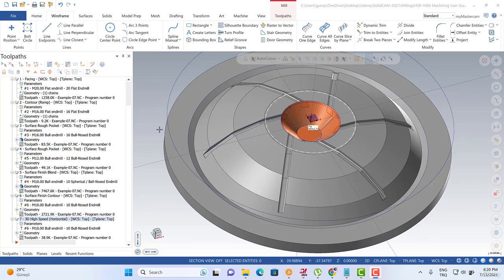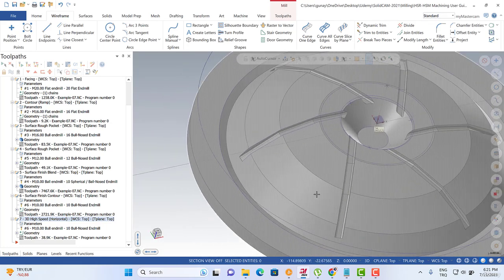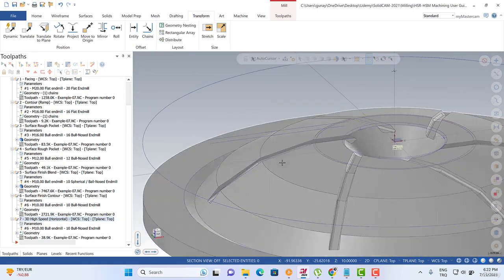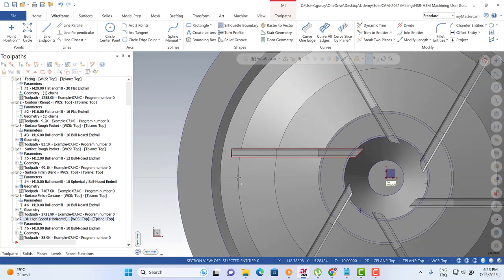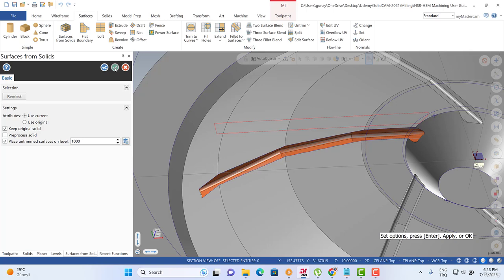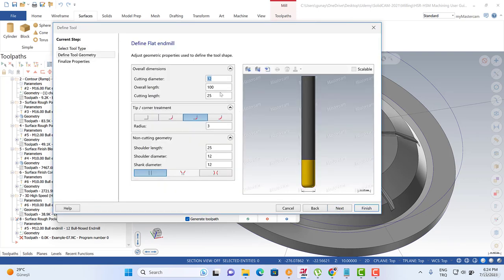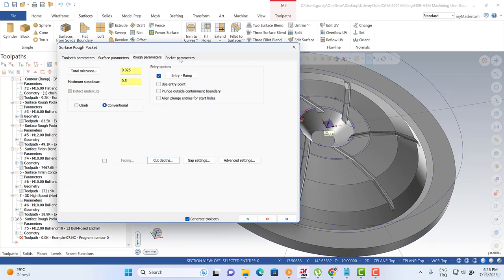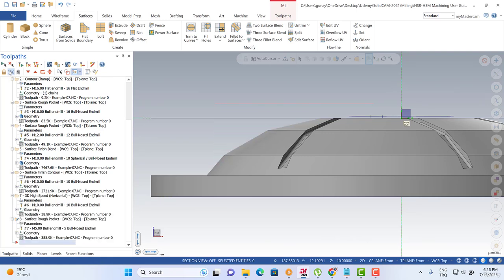CNC Milling Programming with MasterCam Part.65 - 3 Axis Ex-9 - Rough pocket operation for channel